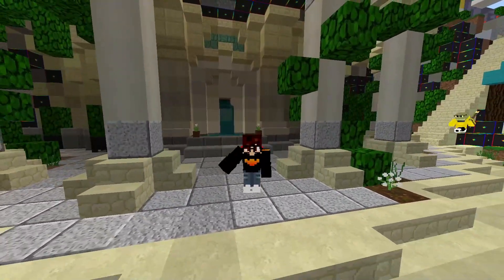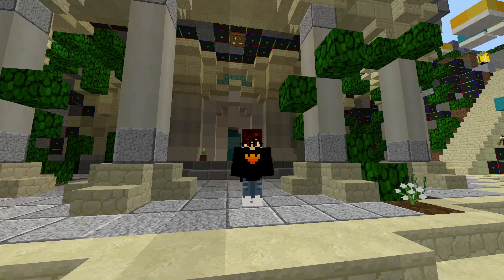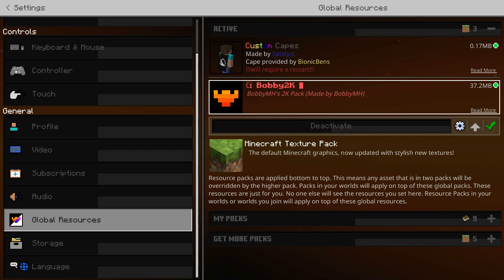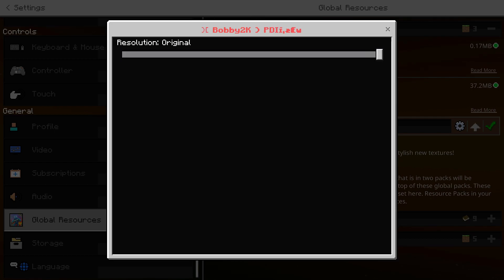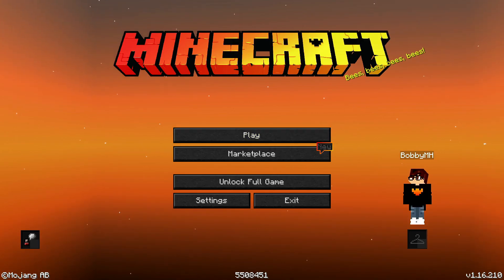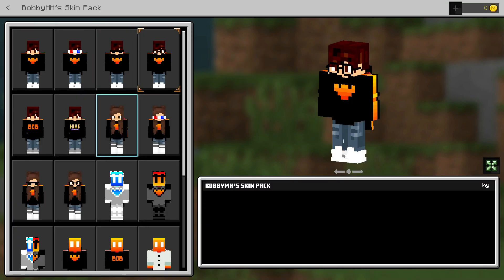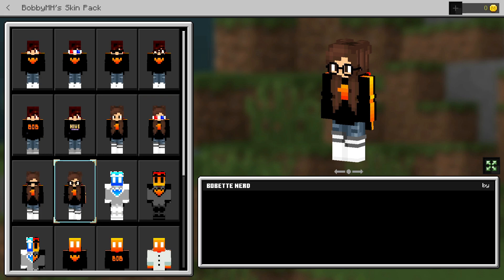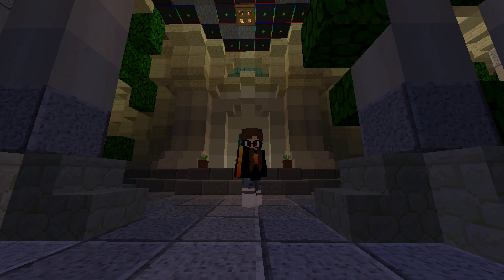BEST texture pack for mcpe 2K SPECIAL (pack + skinpack)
I didn't really have much time to do anything for my 2K special but I hope that you guys enjoy the packs that I release with this video!!!

Here are some cookies :D 🍪🍪🍪🍪🍪🍪🍪🍪🍪🍪🍪🍪🍪🍪🍪🍪🍪

You don’t have to donate but it is very much appreciated and it goes straight back towards the channel!